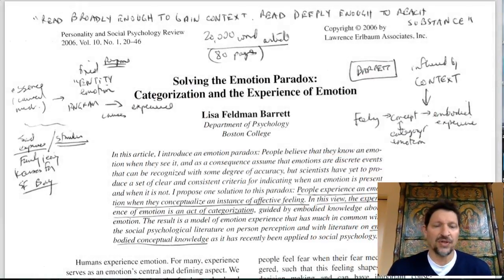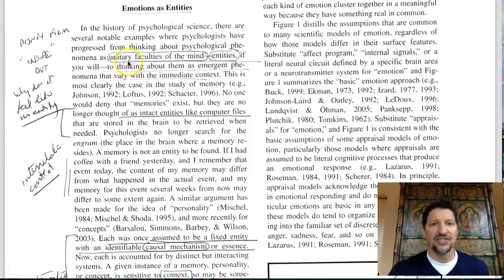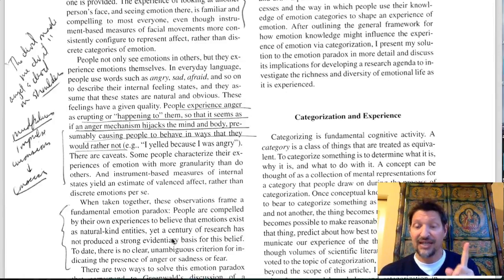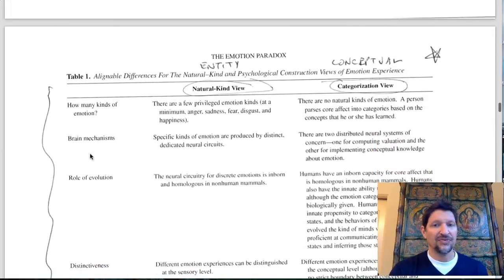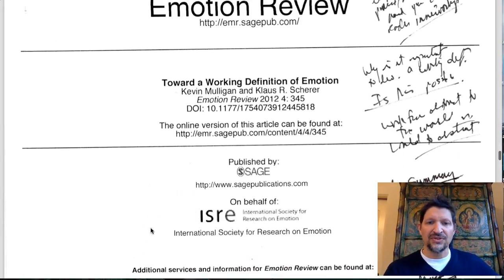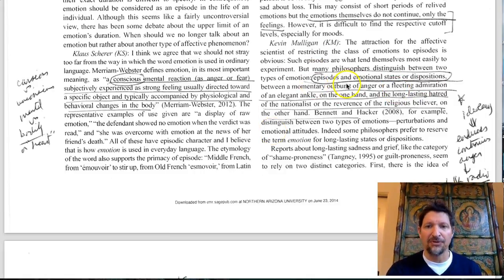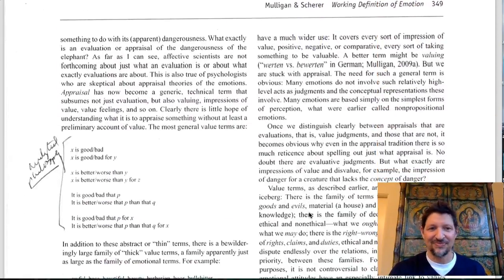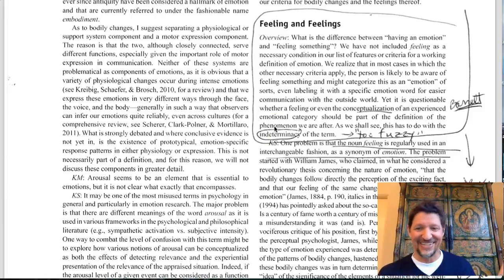How to Read and Use an Academic Paper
This video uses two actual academic papers having to do with "What is an Emotion?" and helps the learner to "get right to the applied point" when reading usually long-winded and jargon-laced technical papers and research papers.  Using humor, and challenging the papers, but also showing how they can be relevant, Dr. Zeus hopes to save learners a lot of frustration!